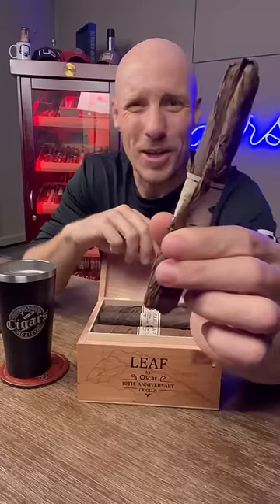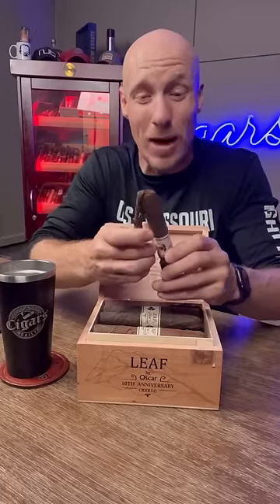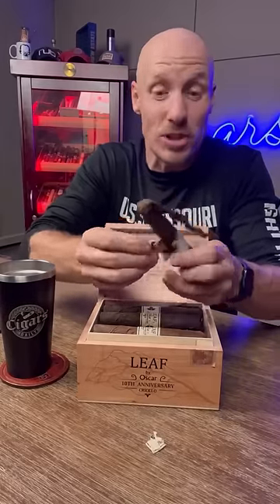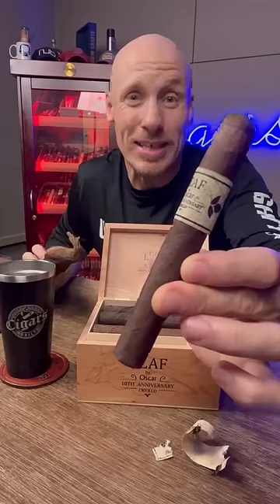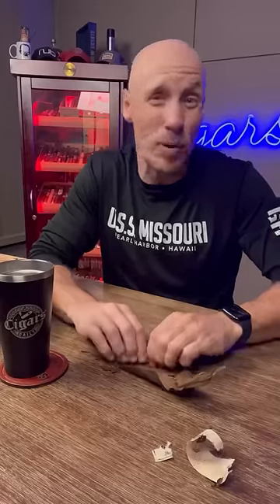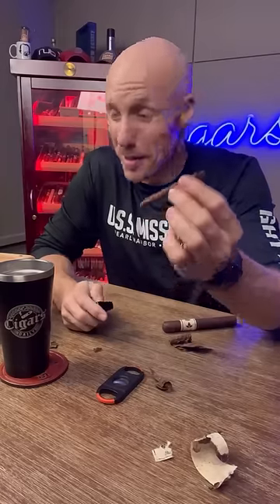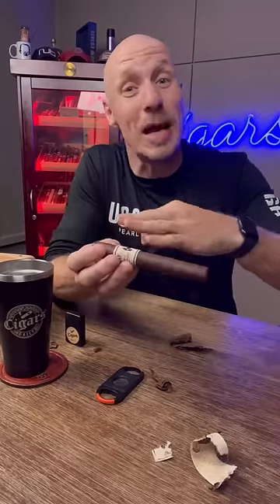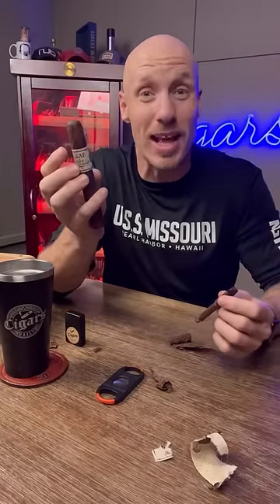Can you smoke Leaf by Oscar’s Leaf Wrapper?